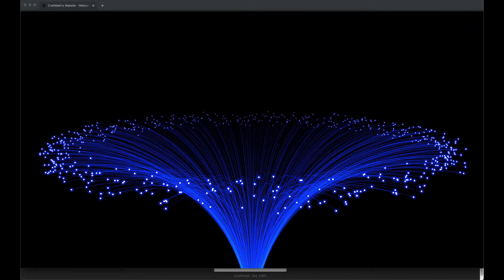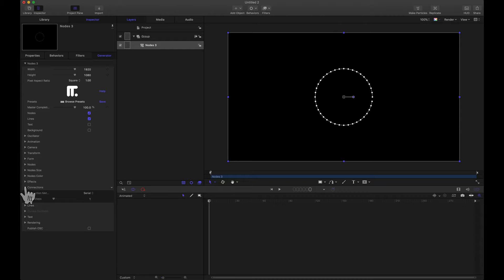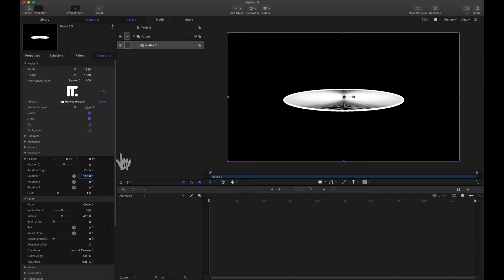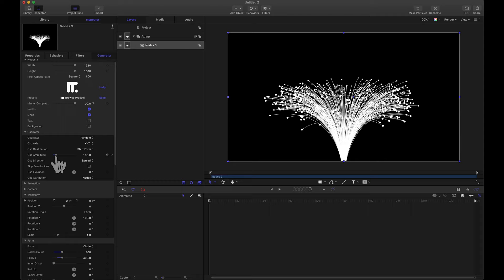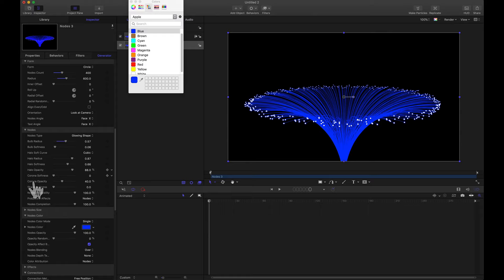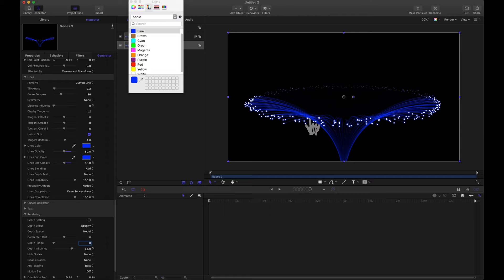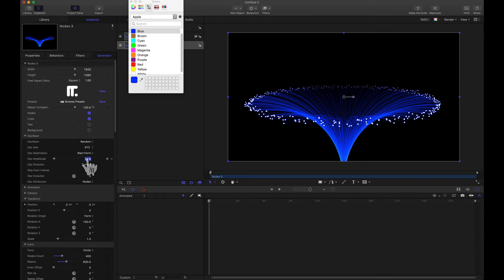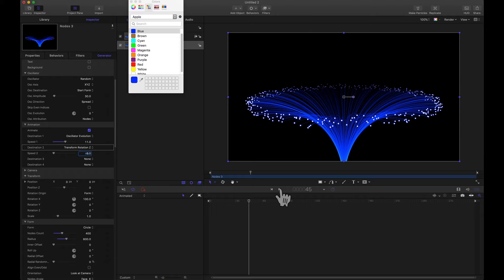Nodes 3 Tutorial - A Fiber Optic Scene